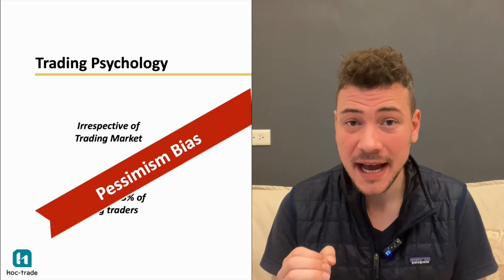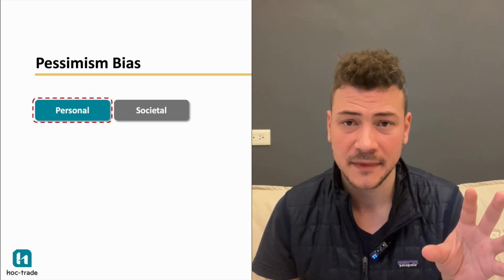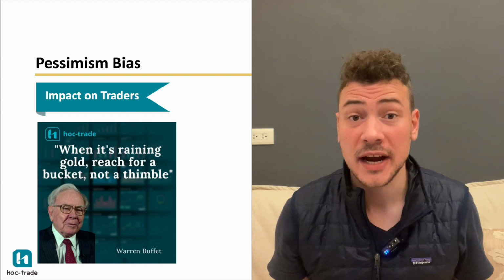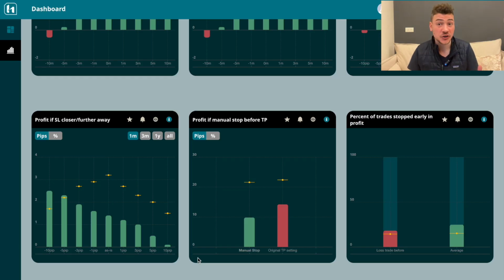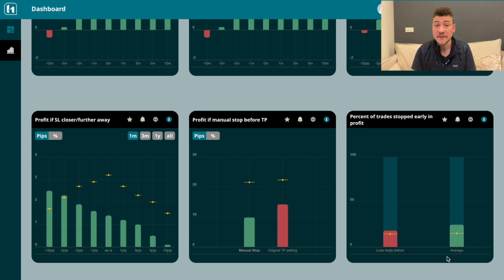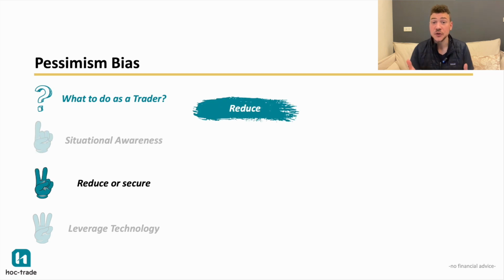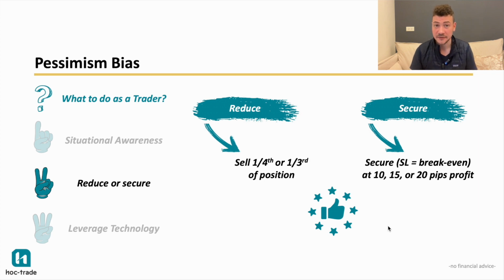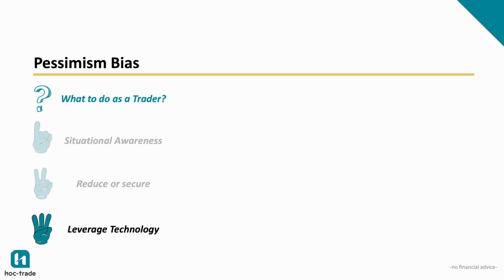Pessimism Bias in Trading: What is it and how to prevent it?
Behavioral Biases are an integral part in the study of Trading Psychology and have a big impact on our Trading Performance, whether trading Forex, Crypto, Stocks, Futures or any other market. The Pessimism Bias is one of the most important biases in Trading and it shapes the way we take our profits. Unfortunately, if being victim of the Pessimism Bias, we oftentimes cut our profits too early and, act against the major trading principles and thereby hurt our performance. In this video, we outline what is the Pessimism Bias, how it affects our Trading Behavior, and what we can do as countermeasures to soften its effect and become better traders.

00:00 Introduction
01:13 Introduction to Behavioral Biases in Trading
03:05 What is the Pessimism Bias
05:22 Pessimism Bias in Trading
09:07 Countermeasures to the Pessimism Bias
14:48 Closing remarks

So what is the Pessimism Bias? The Pessimism Bias describes the tendency of people to overestimate the likelihood of negative events and at the same time underestimate the likelihood of positive events. As the name already suggests, people tend to be more pessimistic about a positive outcome. What does this mean?
To really understand this, let’s have a look at an example based on an experiment that was actually performed like this. Imagine you will get 10 coin flips, and every time the coin lands on heads, you are given 10 USD. Now, how often do you expect to win? Well, I think it should be pretty clear that based on probability, the answer most of you have in your head is 5. However, the 1500 experiment participants answered with an average of only 3.9! As you can see, the participants overestimated the probability of negative events, showing strong behavior of the Pessimism Bias.
There are very strong interlinkages of this to trading behaviors which can be witnessed with many traders, however before getting into this, let’s understand a bit more about the Pessimism Bias, as it will make those connections to typical trading behaviors even more obvious later on.
The Pessimism Bias exists both on a personal and a societal level, however we are going to focus on the personal level, as this the layer which really influences your trading. Additionally, the Pessimism Bias is both general and situational. What does this mean? The Pessimism Bias may have an accelerated influence on your behavior depending on the situation, or the emotional state in which you are in. I believe it is quite easy to imagine that you may be more pessimistic in case you are in a bad mood anyways already. That may sound a little obvious, but becomes extremely important to remember when we are discussing the impact on the trading behavior.